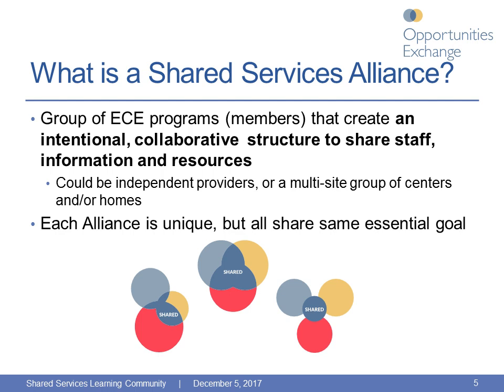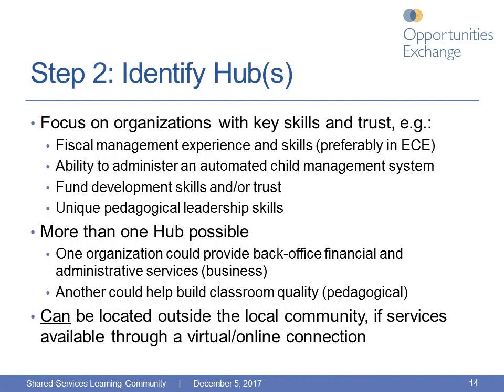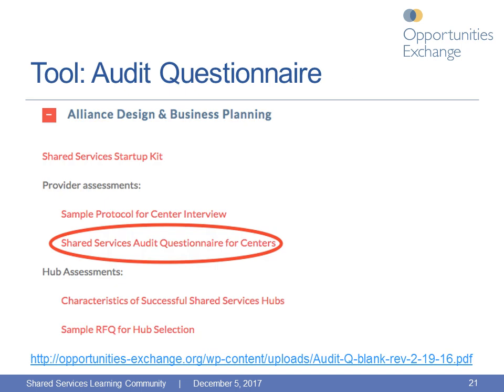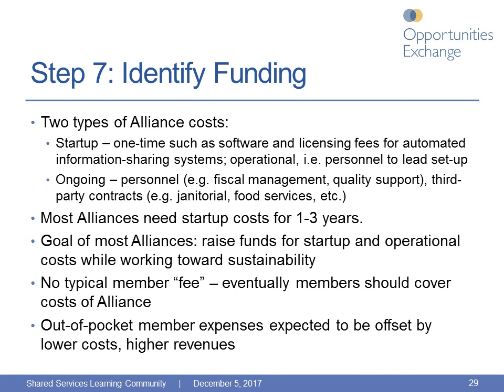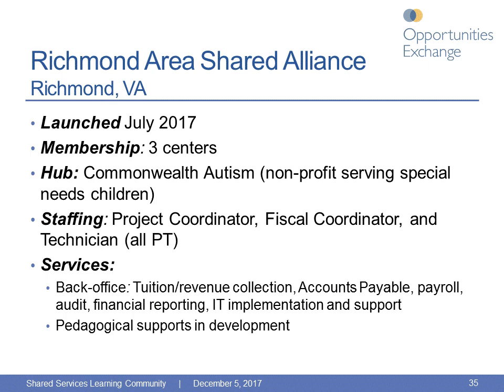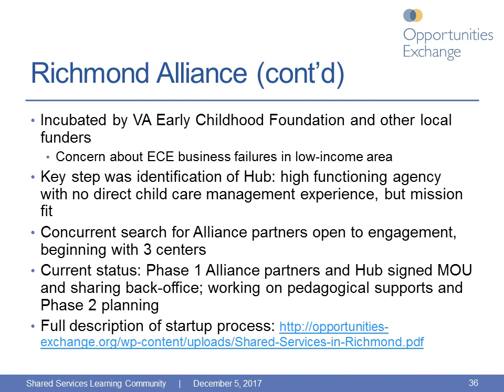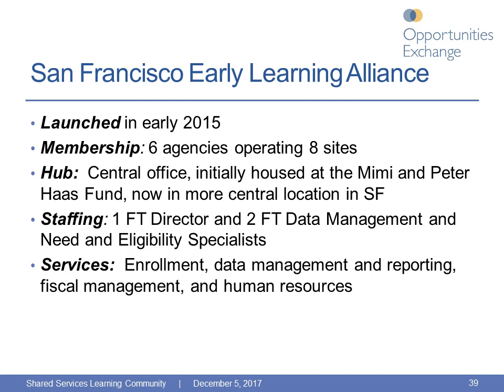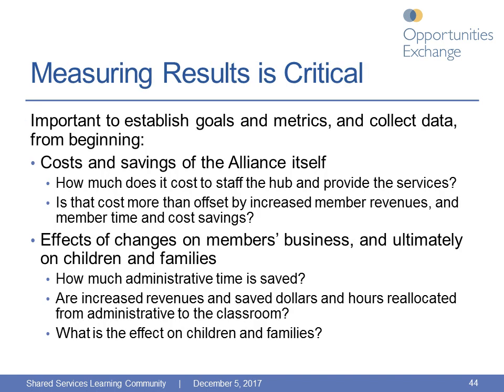Shared Services Tools for Getting Started-12/5/17 webinar